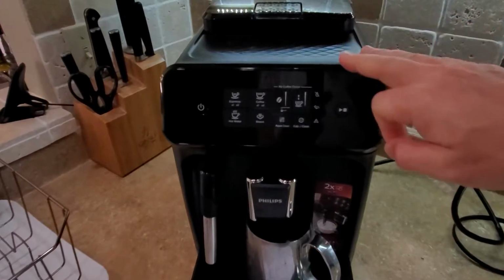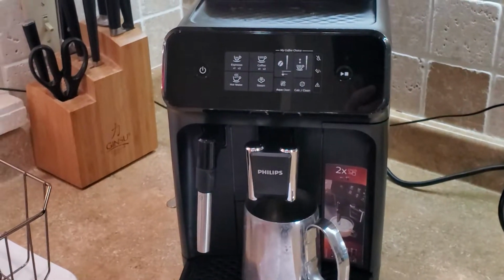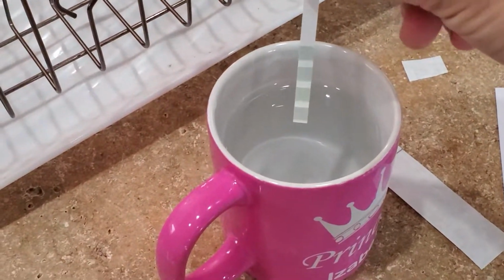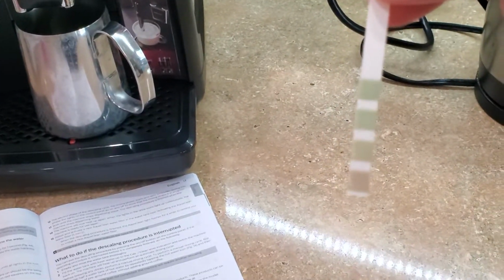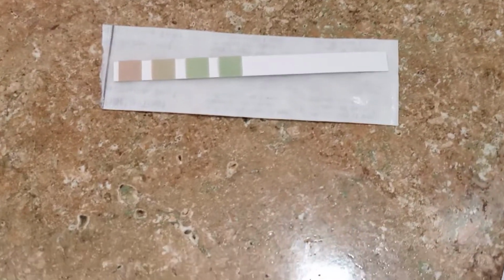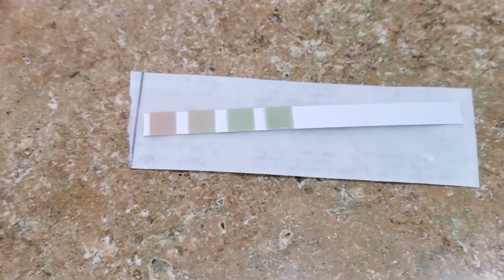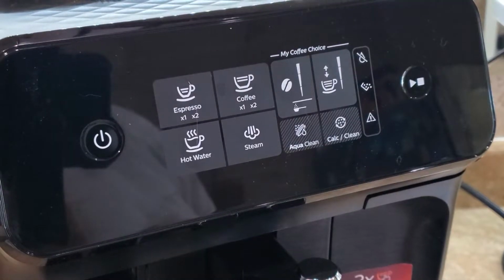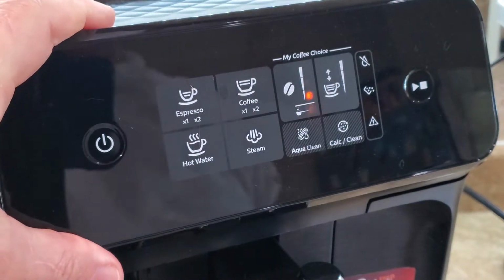Philips Espresso Machine How to Set Water Hardness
How to Set Water Hardness on Philips 1200, 2200, 3200 Espresso Machine.
Philips 1200 Series Fully Automatic Espresso Machine, Classic Milk Frother, 2 Coffee Varieties, Intuitive Touch Display, 100% Ceramic Grinder, AquaClean Filter, Aroma Seal, Black (EP1220/04)

👉 Helpful Links:
My other videos on Espresso machine:
►How to do Descaling

👉 Links to Products used in this Video:
Water Hardness Strip Test
Philips 1200 Expresso Machine

📸  My Production Gear:
Sony HDRCX675 camcorder
Samsung Galaxy S10e
GoPro Hero11 Black
Wireless Microphone
Comica BoomX-U Wireless Mic
Comica Boom Mic
Maono AU PM401 USB Mic
Tonor TC30 USB Mic
PoP Lavalier Mic
DSLR Tripod with Phone Holder
Portable Tripod
Flexible Tripod
AmazonBasics 60-Inch Tripod
Adjustable Articulating Friction Arm
USB Pro Gaming Headset
LED Video Lights CRI 95+
Selfie Ring Light
Sansi LED Flood Light
Solar Charger Foldable Panel
Underwater Hard Shell Case for Cell Phone